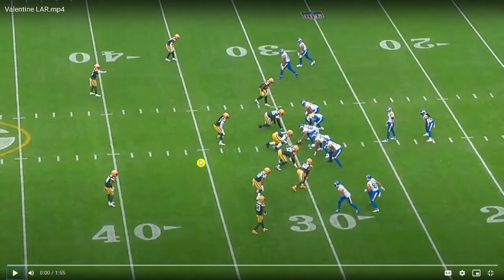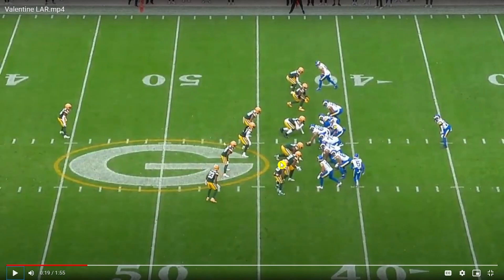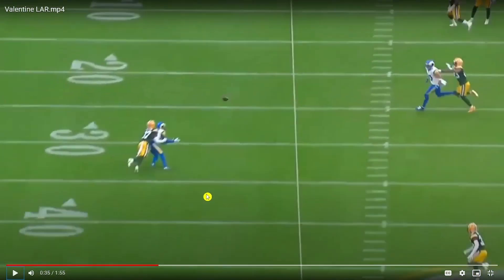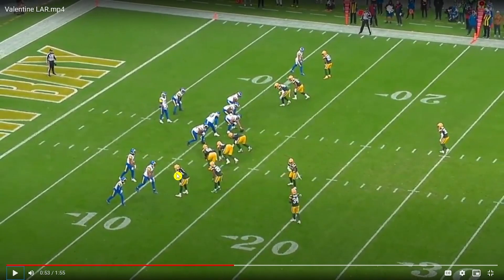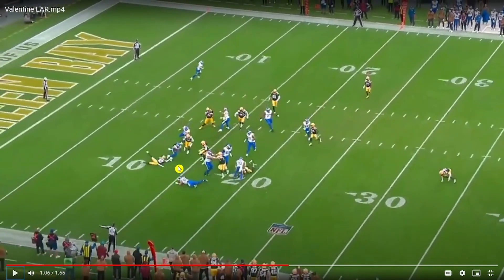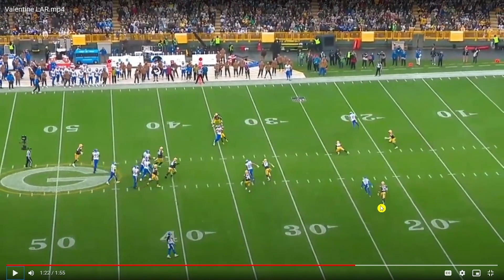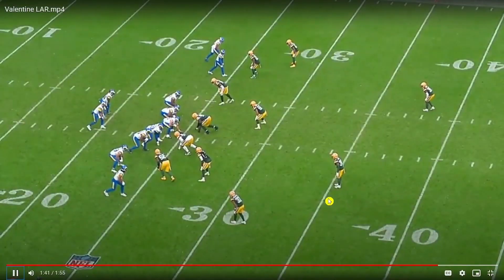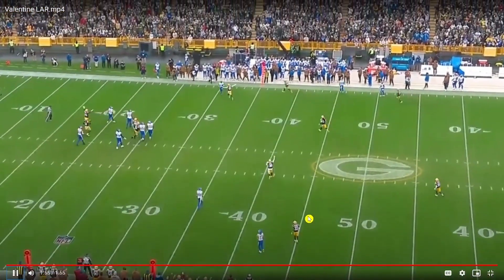Carrington Valentine DOMINATED Last Week | Green Bay Packers Highlights & Film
Carrington Valentine plays his best game for the Green Bey Packers against the Rams last week. Jake breaks down his film and highligtsh for the ascending Packers star, Valentine!